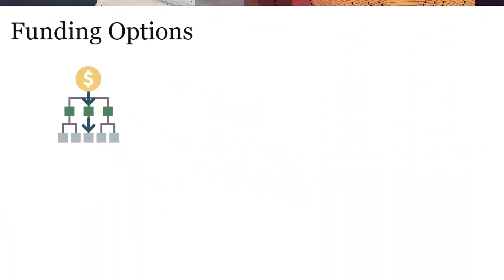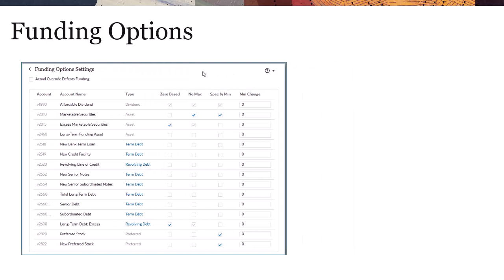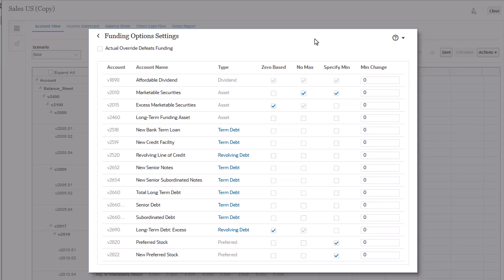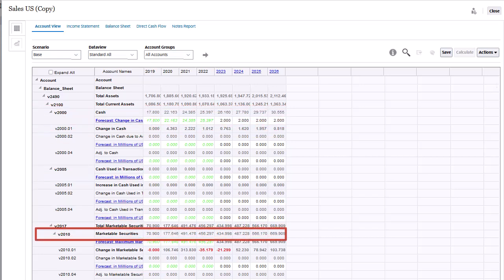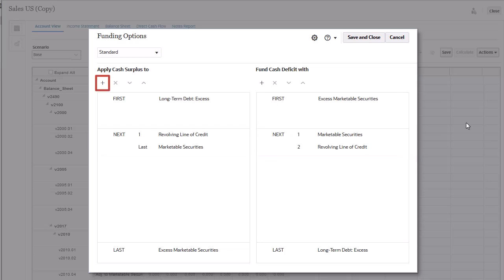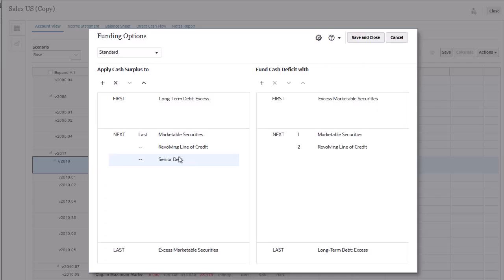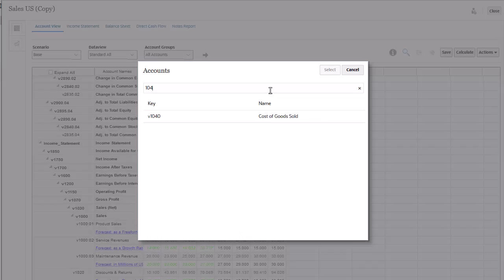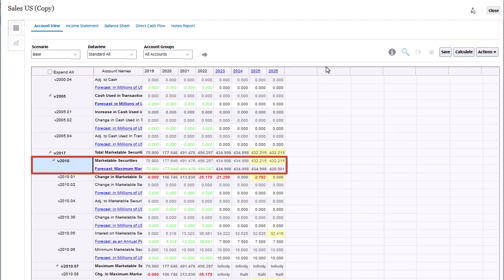Setting Up Funding Options in Strategic Modeling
In this tutorial, you learn how to set up funding options in Strategic Modeling in Oracle EPM Cloud. First you review how cash surplus and cash deficits are defined. Then you modify the funding routine to use excess cash to pay down high interest debt, and review the impact of those changes on accounts.